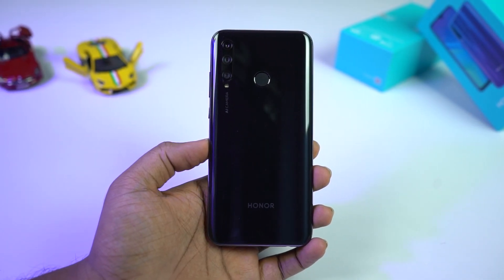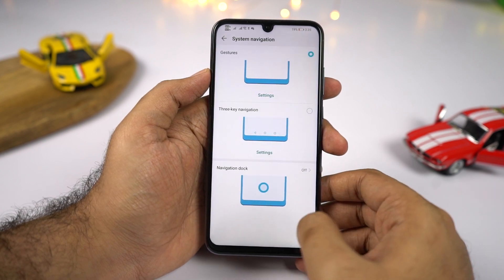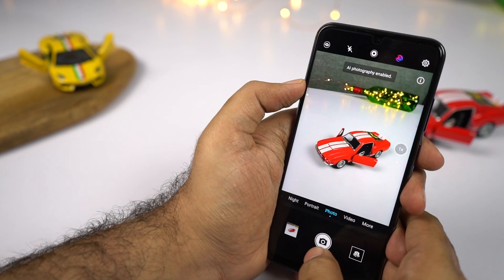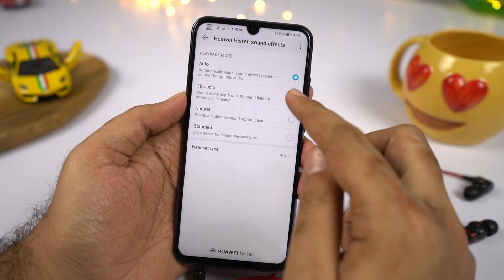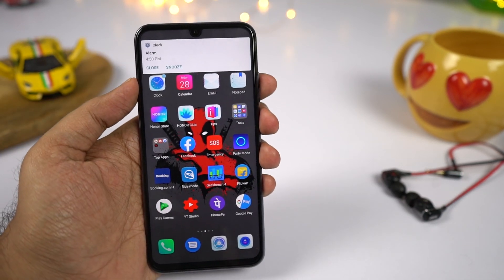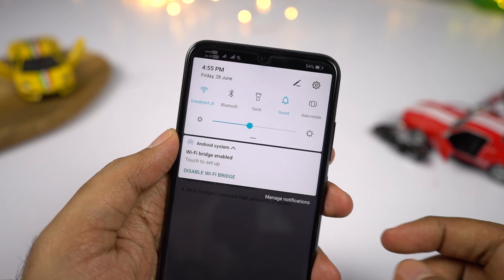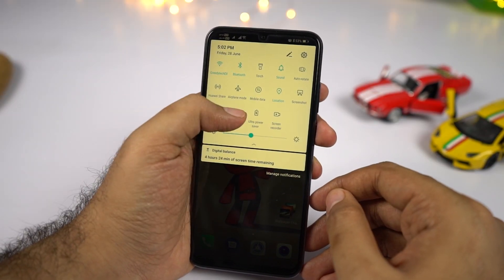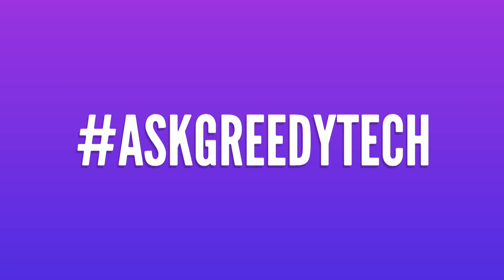Honor 20i 50+ Best Features